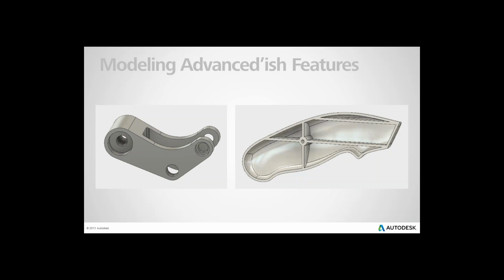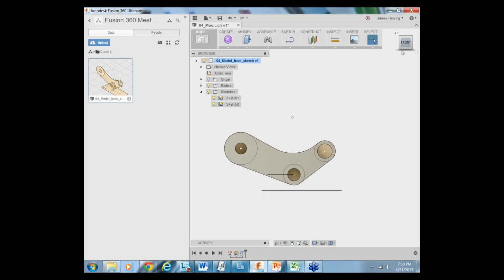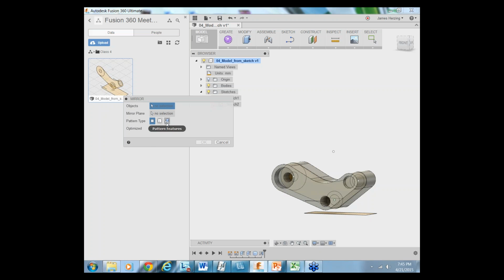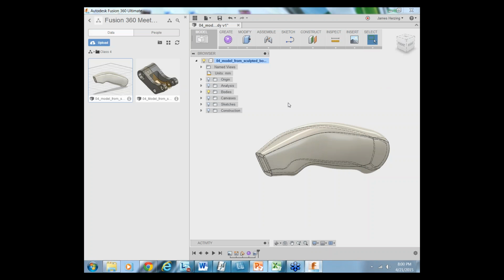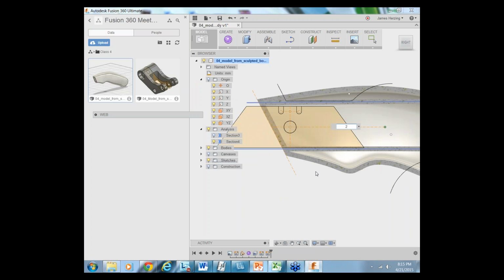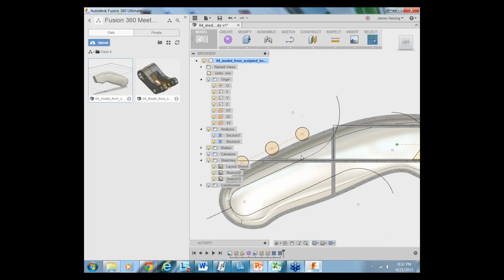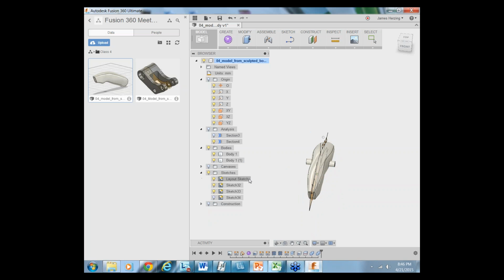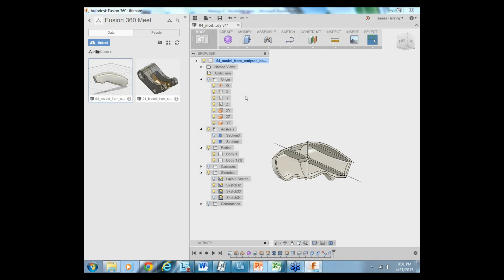Pittsburgh Fusion 360 Meetup - Class 4 - Modeling